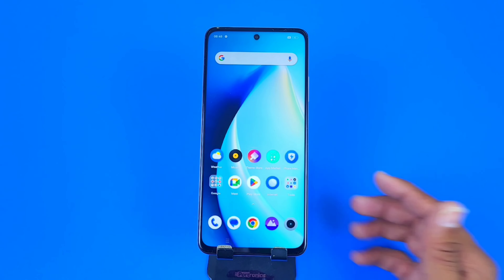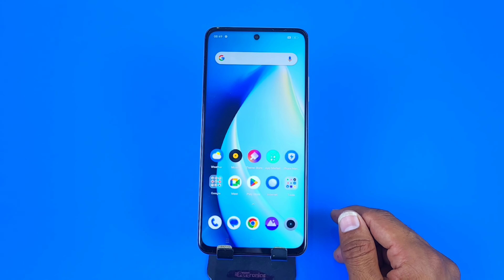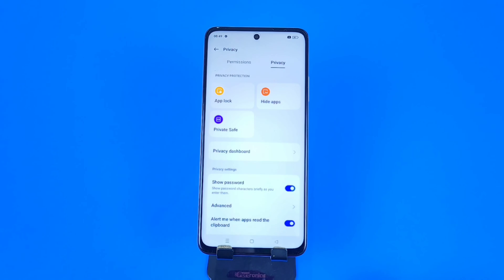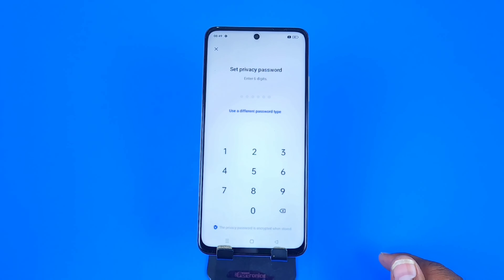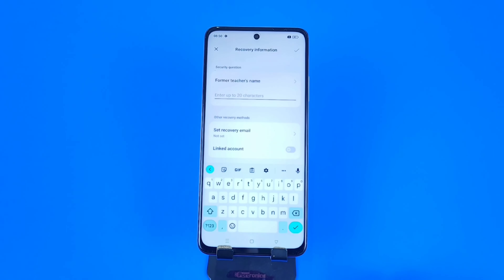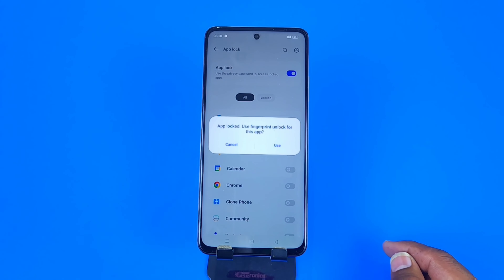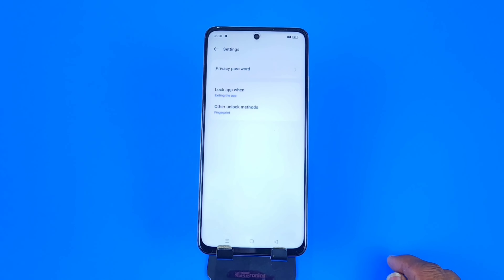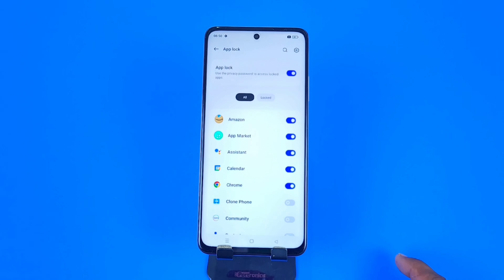How to set app lock in realme narzo n55/Realme narzo n55 app lock setting/apps lock (In English)